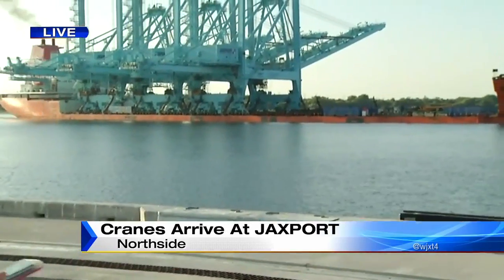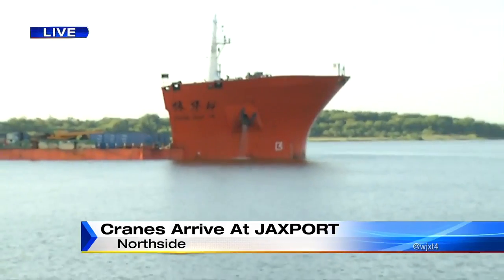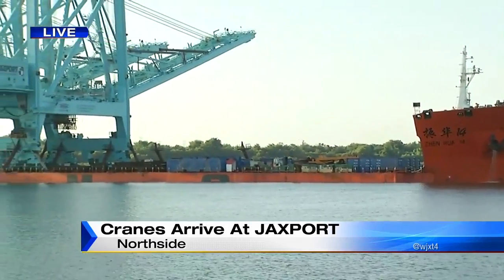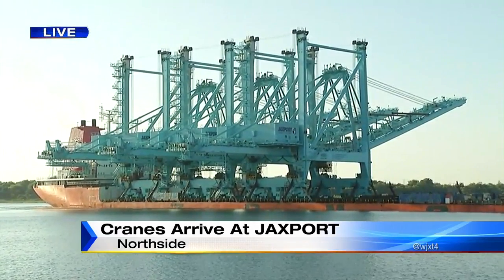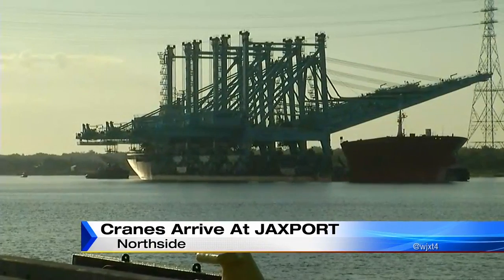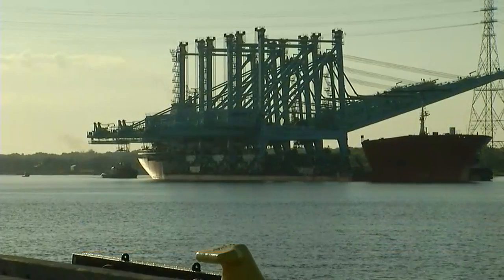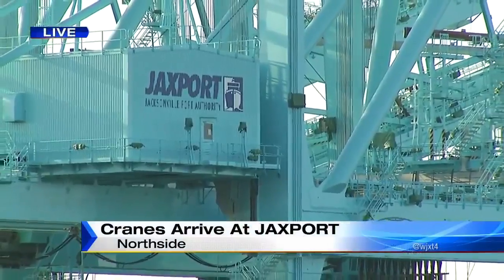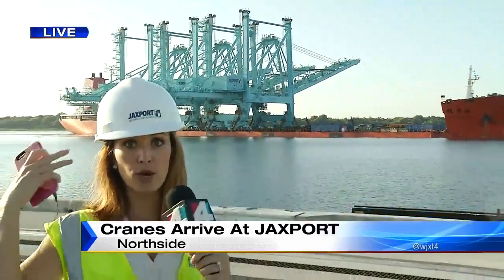Cranes arrive at JAXPORT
Three giant container cranes arrived at JAXPORT from China.